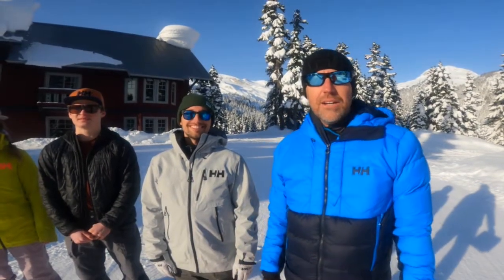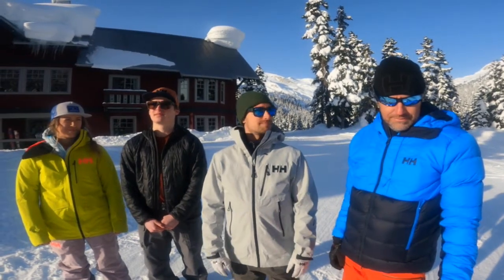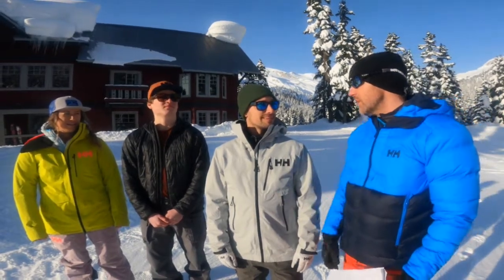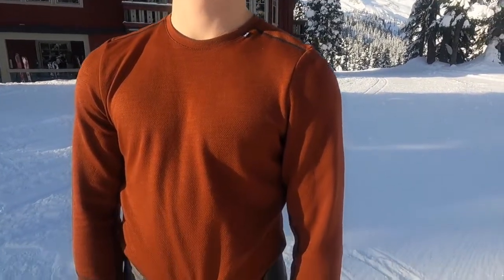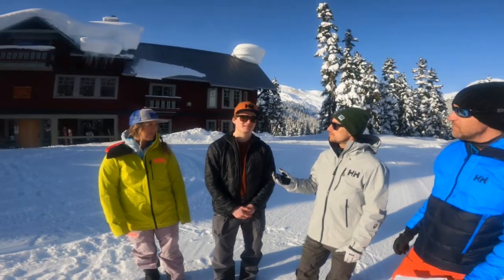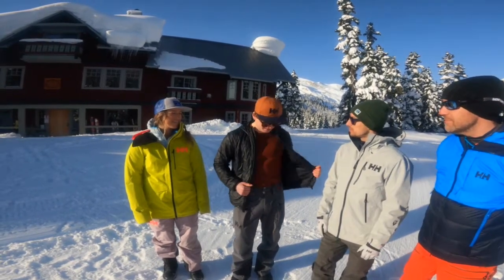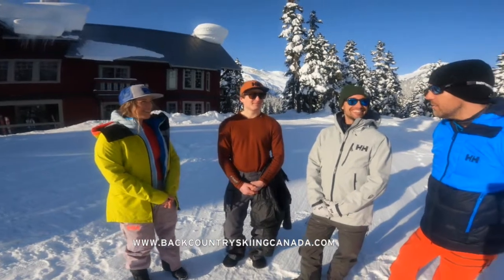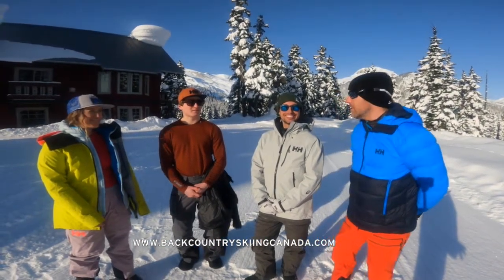How to make Merino Wool even better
Backcountry Skiing Canada talks with Helly Hansen about their new Lifa Merino fabric. This fabric offers the best of both Lifa and Merio all in one. Watch the video and check out the web site for more information about base layers and Helly Hansen Lifa Merino.